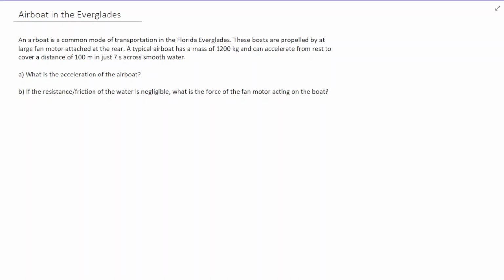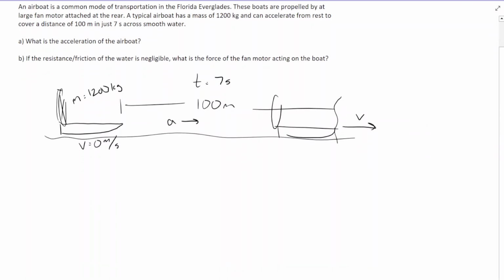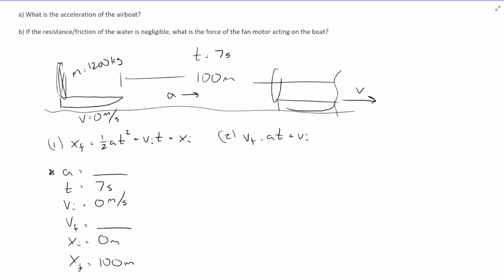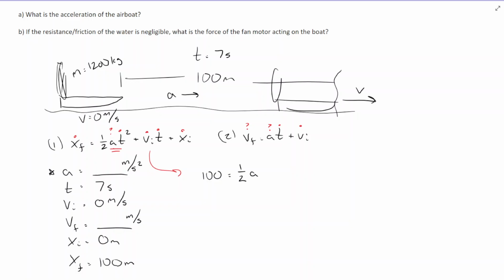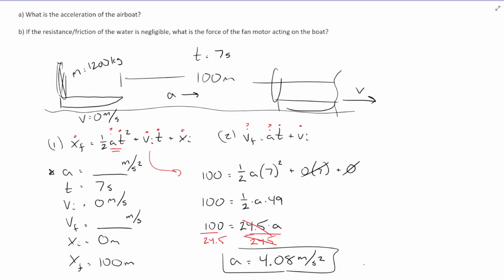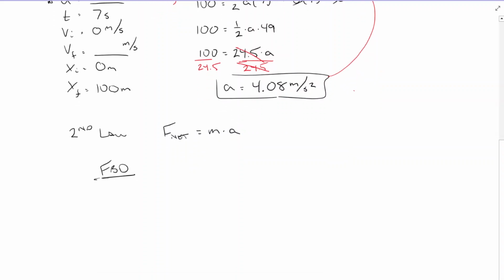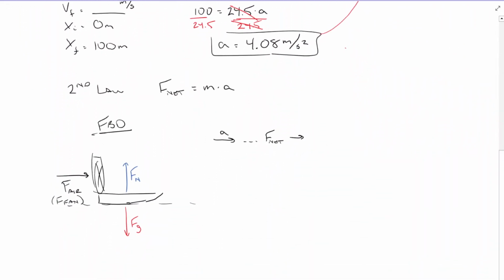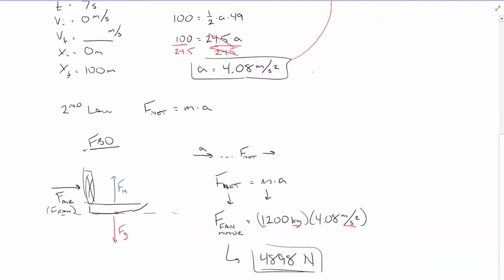Airboat in the Everglades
An airboat is a common mode of transportation in the Florida Everglades. These boats are propelled by at large fan motor attached at the rear. A typical airboat has a mass of 1200 kg and can accelerate from rest to cover a distance of 100 m in just 7 s across smooth water.

a) What is the acceleration of the airboat?

b) If the resistance/friction of the water is negligible, what is the force of the fan motor acting on the boat?